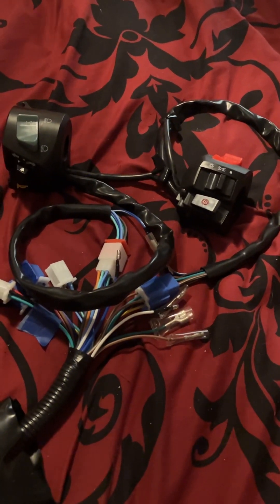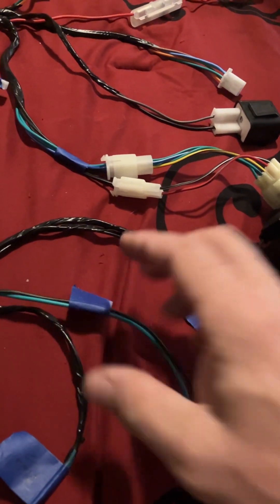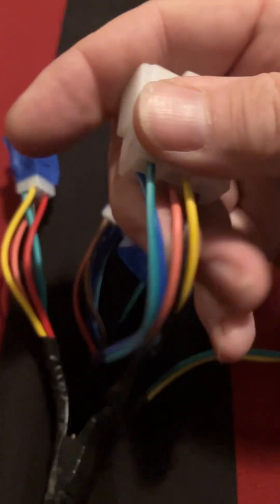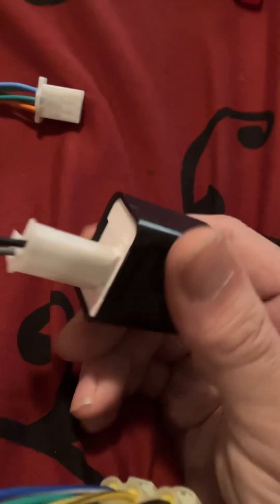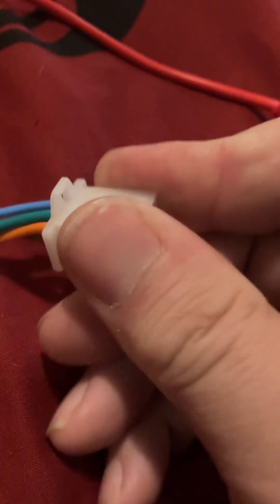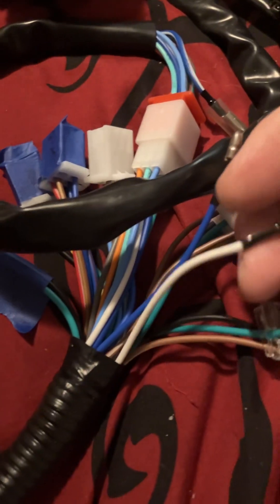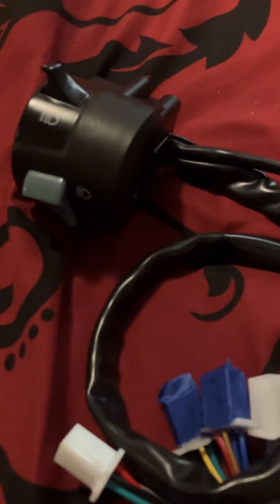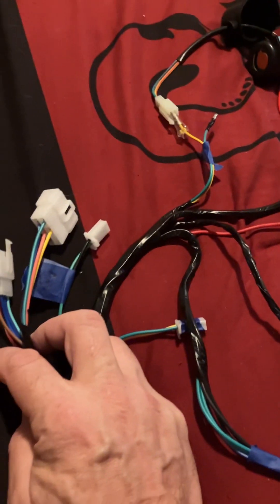New build wiring harness and components for CG250 (Hawk) engine swap onto CB/CL125 frame.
Sorry I an congested during video. Hot/Cold and just got up.

Wiring Components

Voltage Regulator 5 Wires 12V Rectifier Motorcycle Compatible with Dirt Bike ATV GY6 50 150cc Scooter Moped JCL NST TAOTAO

GY6 CDI Adapter Cable Scooter...

HIAORS 6 Pin AC CDI BOX for GY6...

Harness and Controls
uxcell Motorcycle Electrical Main...

12V Speed Adjustable 2 Pin LED...

NIBBI Performance Ignition Coil Fit for 4T Carburetor Motorcycle

MSD 3311 Spark Plug Wire Boot and Terminal, (Set of 2)

Optional direct plug-in CDI with square plugs to plug right into this harness

GOOFIT 6-pin AC CDI Box for CG 125cc 150cc 200cc 250cc Vertical Engine ATV Dirt Bike Go Kart

Harness diagram (more or less). Page 341/342